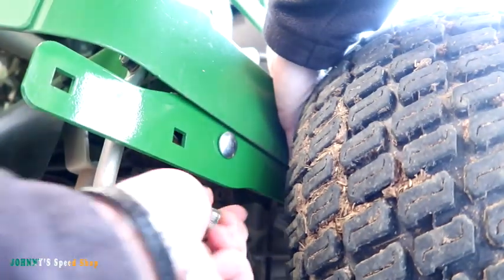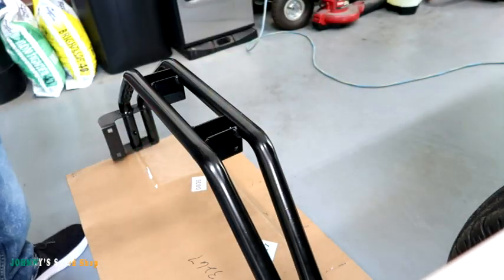John Deere Hitch Install - Part Number BM24481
How to install John Deere Attachment Bar and Hitch Kit For ZTrak Zero-Turn Mowers. Fits On: Z235, Z255, Z335E, Z335M, Z345M, Z345R, Z355E, and Z375R.

Part Number is  BM24481

 The attachment bar and hitch kit provides towing capability for approved equipment. It also provides additional protection for the back of the machine. When towing, ensure the loaded weight of any equipment towed not to exceed 250 lb.

Fits On:

Z235
Z255
Z335E
Z335M
Z345M
Z345R
Z355E
Z375R